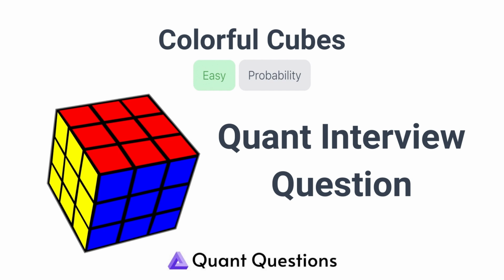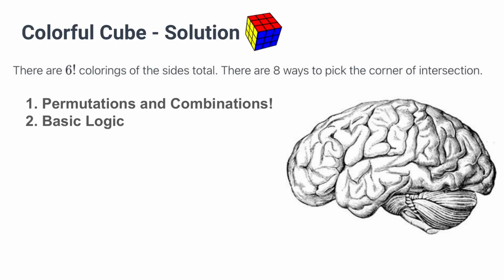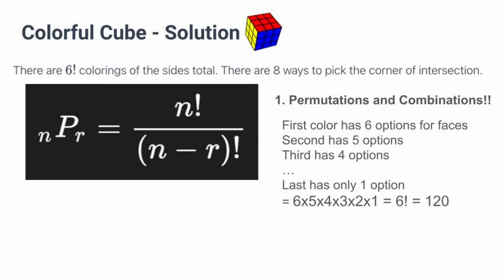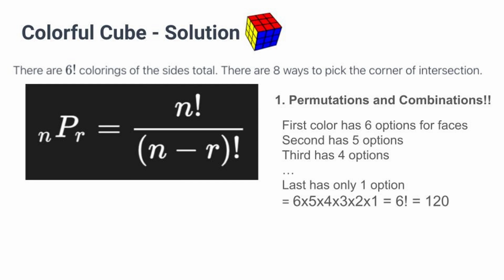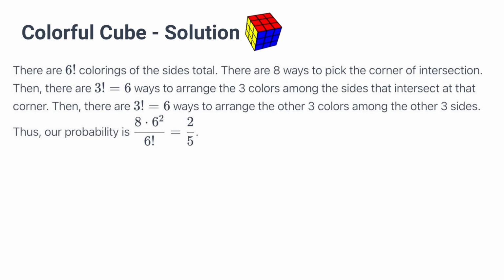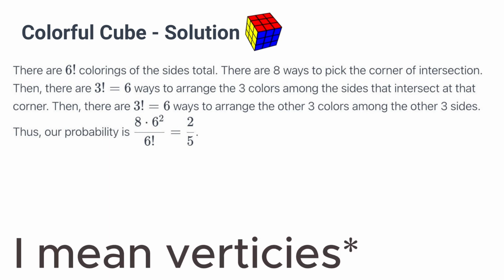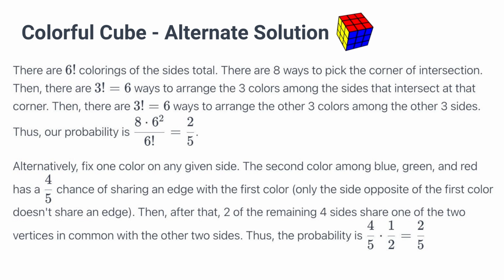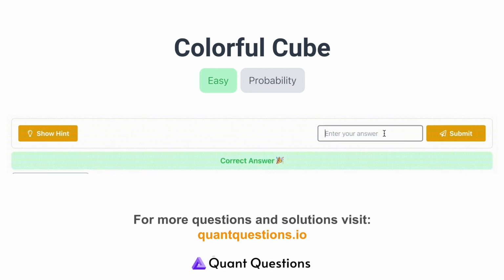Colorful Cubes - Quant Interview Question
This quant question is colorful cubes an easy question on probability asked by  top quant firms.